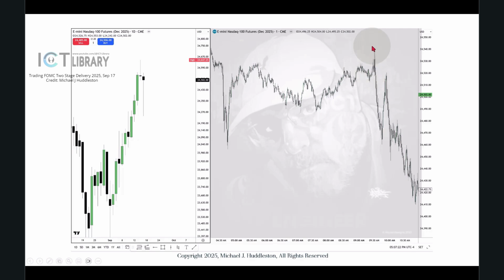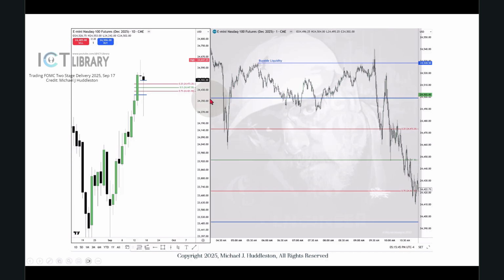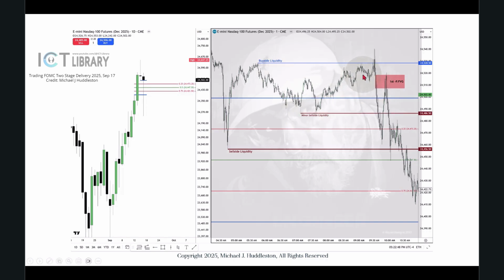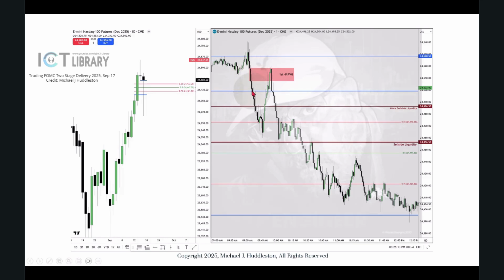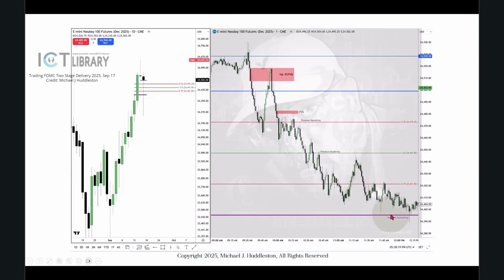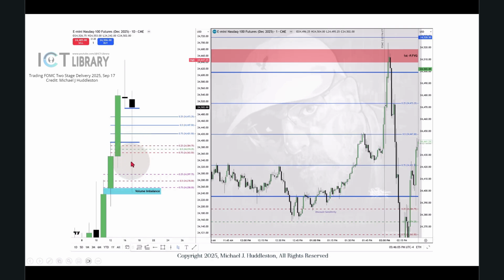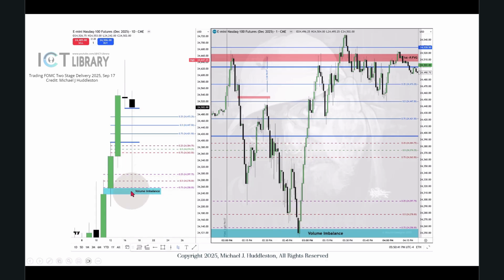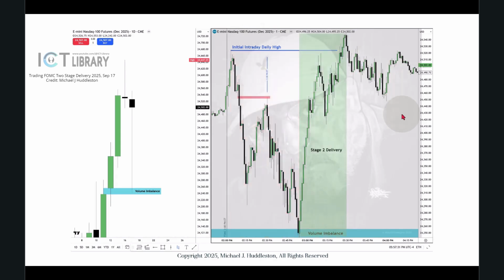ICT💎ATH Series: Trading FOMC Two-Stage Delivery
Source: Trading FOMC Two Stage Delivery | 2025 Mentorship